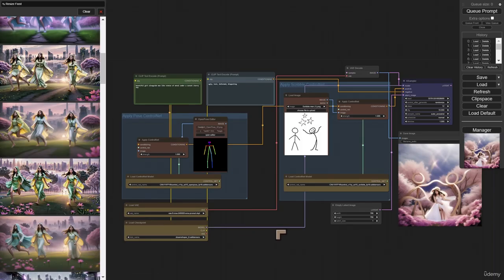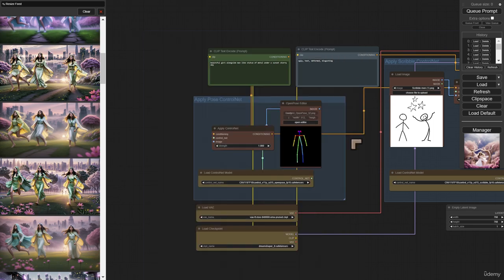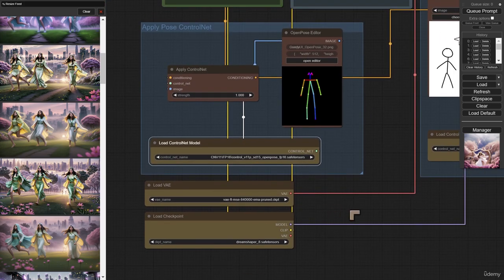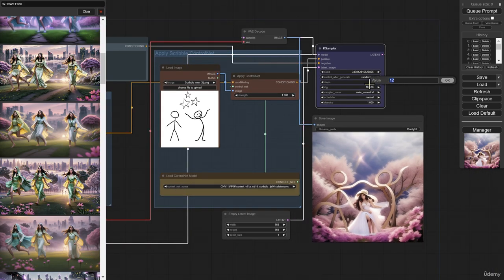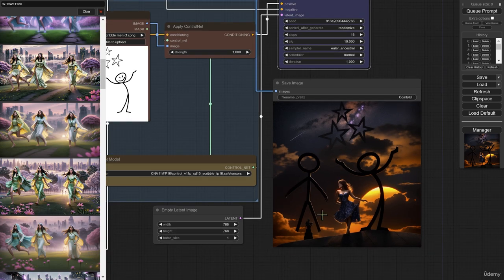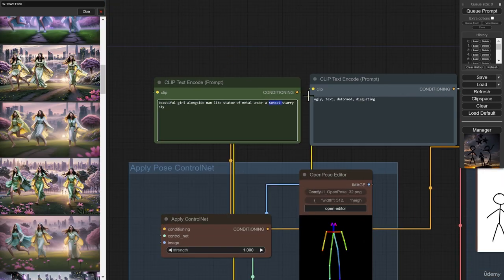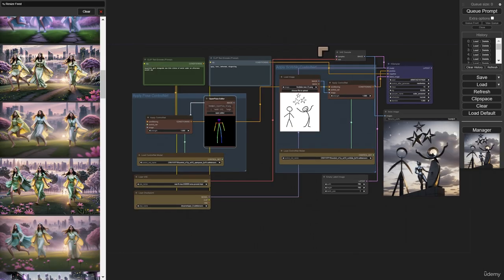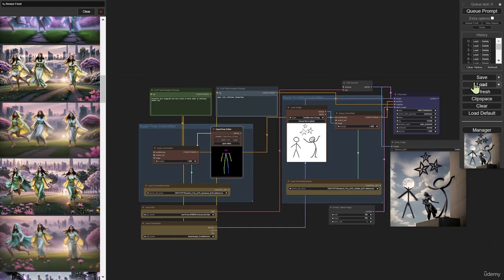7 ControlNet Stable Diffusion 1 5 Using Multiple ControlNets